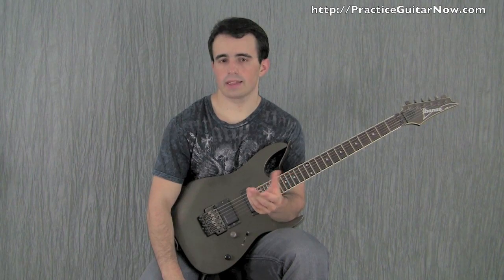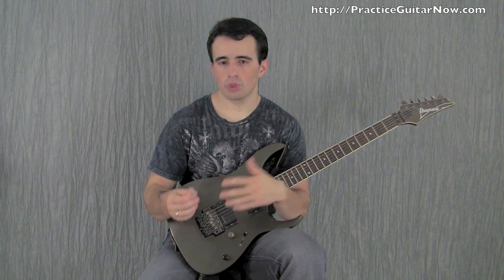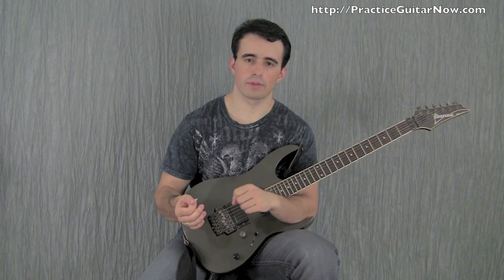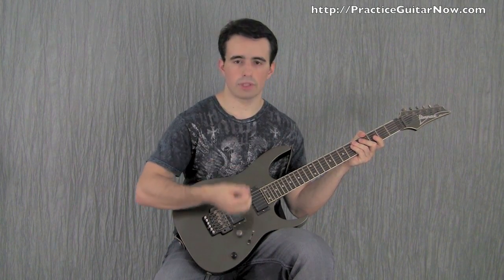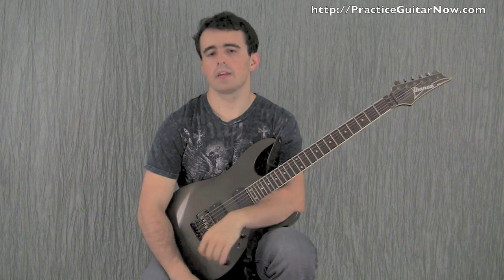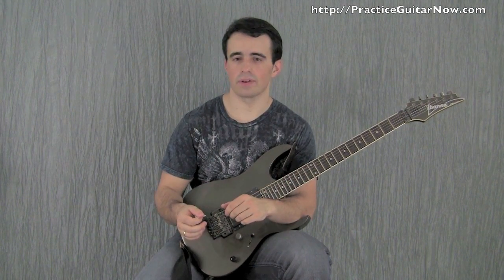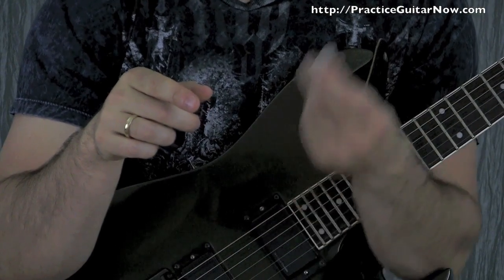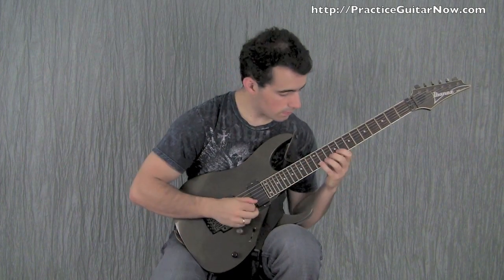Guitar Speed Secrets Nobody Told You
You want to build blistering guitar speed, right? So click the link above right now and I will show you the rest of this guitar speed lesson (for free - no strings attached) and help you to play guitar as fast as you want.